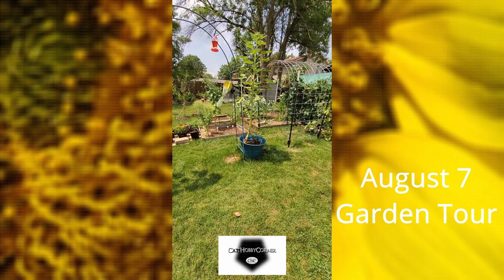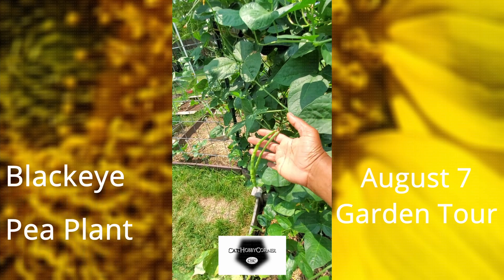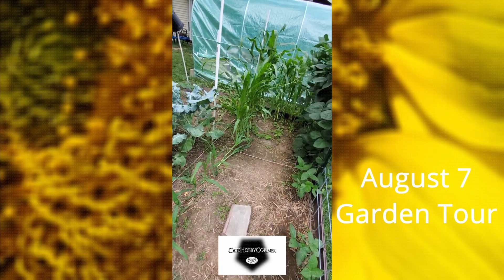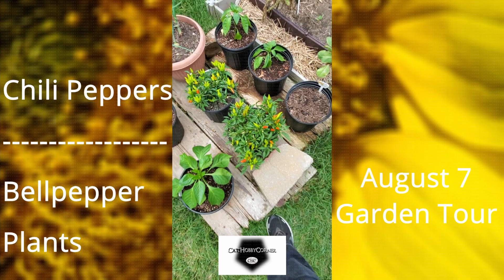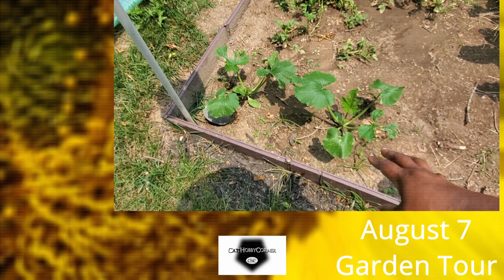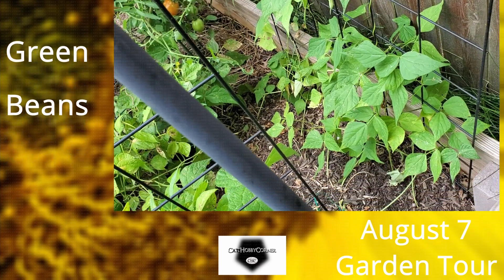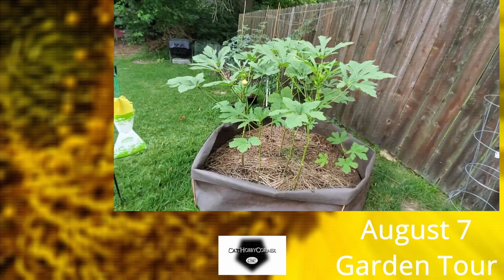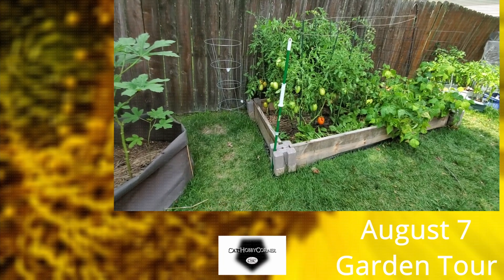gardentour - catshobbycorner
I'm doing an update of the garden. I'm featuring Sunflowers, cucumbers, Blackeye peas, corn, potatoes, zucchini, chili peppers, green beans, tomatoes, bellpeppers, pepperoncini and Jalapeno peppers. gardentour